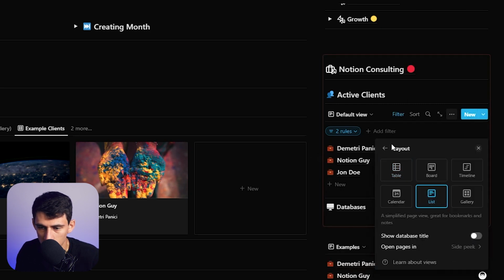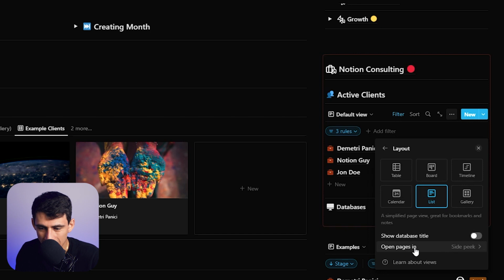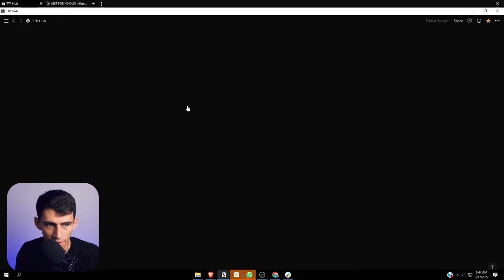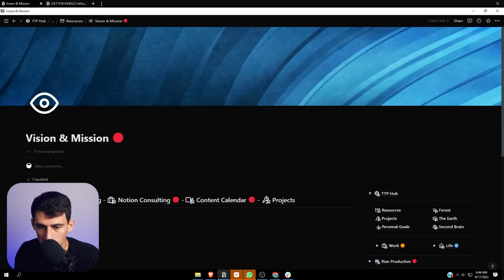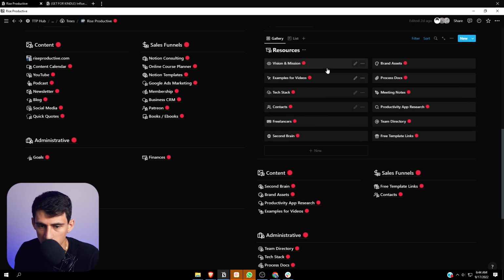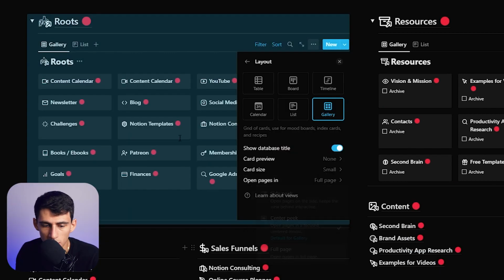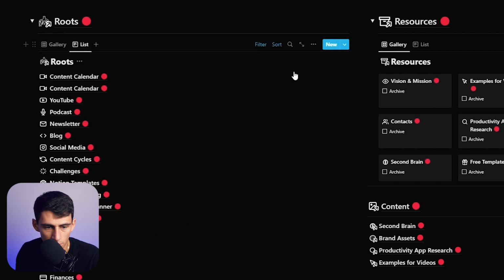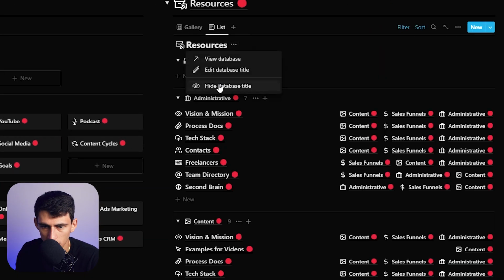Try This Hidden Notion HACK!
Notion tutorials have been missing out on telling you this amazing trick ever since Notion released and snuck it into a random update. I'm a huge fan of giving you all Notion tips and tricks from my own setup so I'm curious, did this video help you at all?

⏰ TIMESTAMPS:
0:00 - Notion made an update in an update
0:34 - Cycle Through